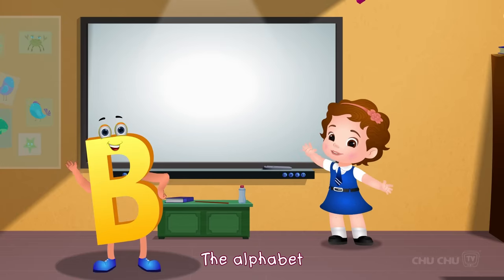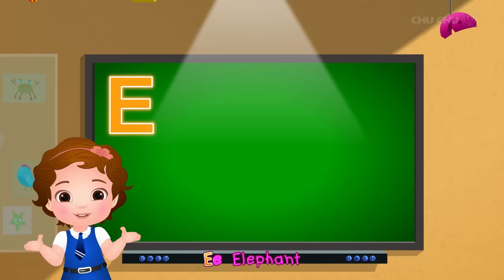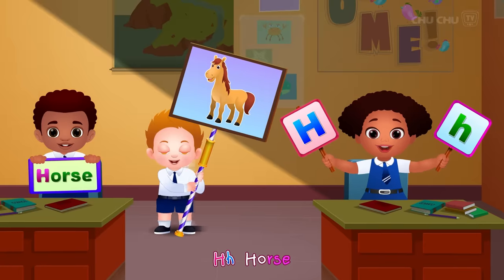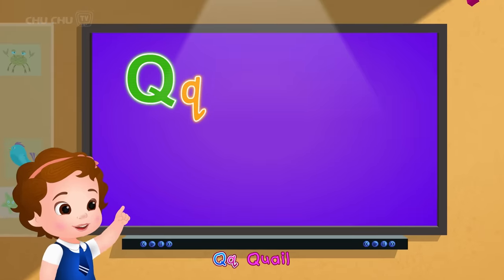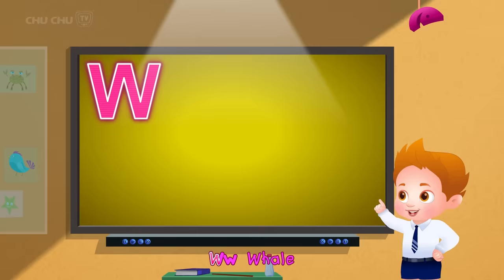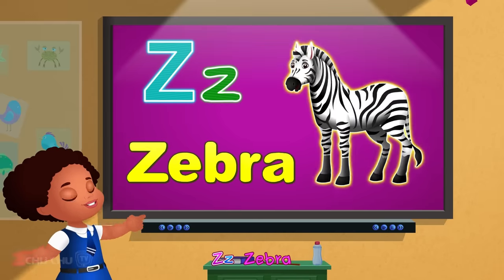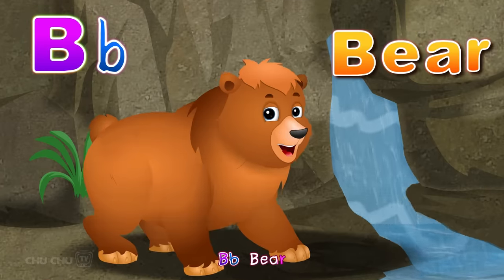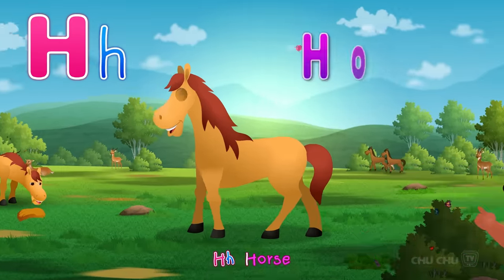ABC Alphabet Animals – Animal Names and Animal Sounds - Toddler Learning Videos - ChuChu TV Classics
. ChuChu TV Classics - ABC Alphabet Animals – Animal Names and Animal Sounds - Toddler Learning Videos

View other NEW 3D Animated Nursery Rhymes with Baby Taku from ChuChu TV:

ChuChu TV ®, Cutians ®, all the characters and logos
used are the registered trademarks of ChuChu TV Studios